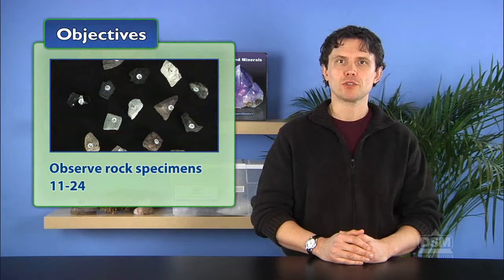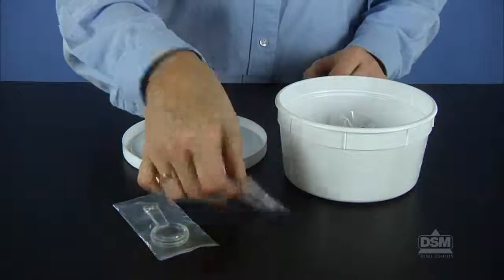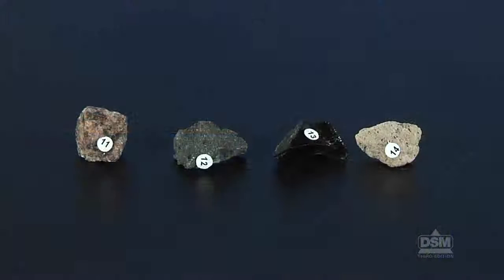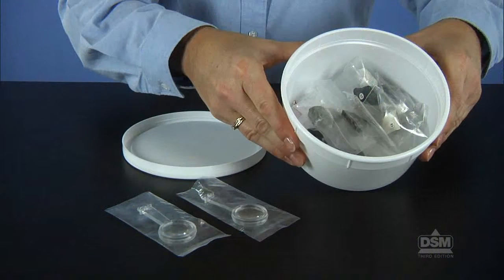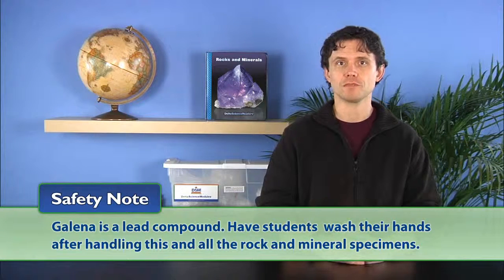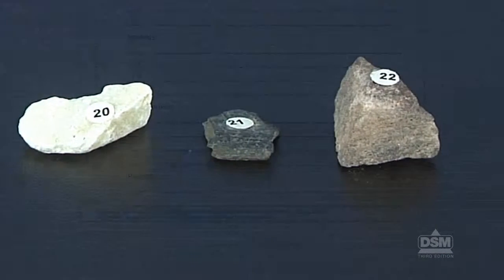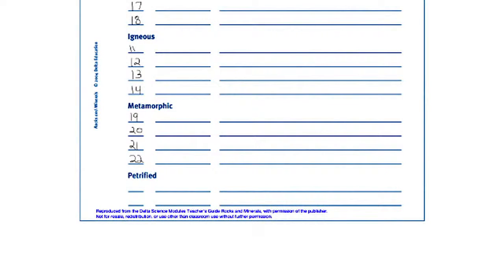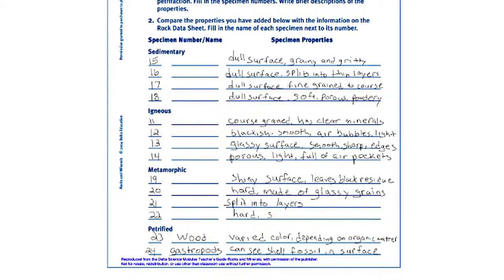Rocks and Minerals - Activity 10: Identifying Rocks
Students discuss the three ways in which rocks are formed in nature. They learn that rocks can be divided into three categories (igneous, sedimentary, or metamorphic) according to how they were formed. Based on what they observe, they are table to infer the origin of each of their rock specimens.